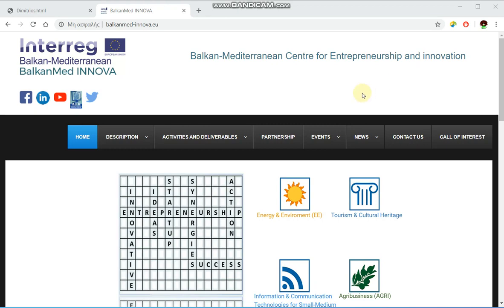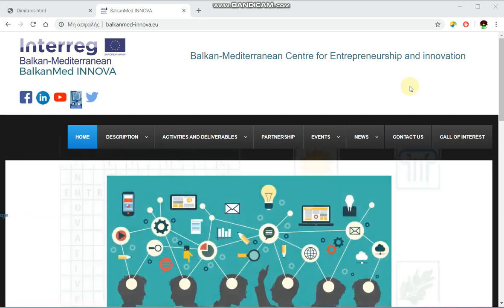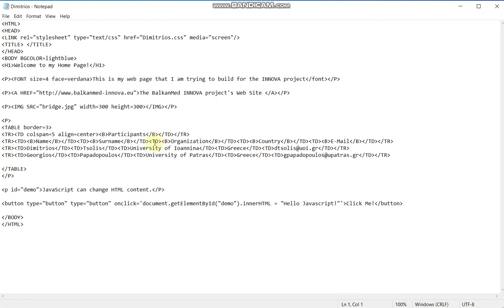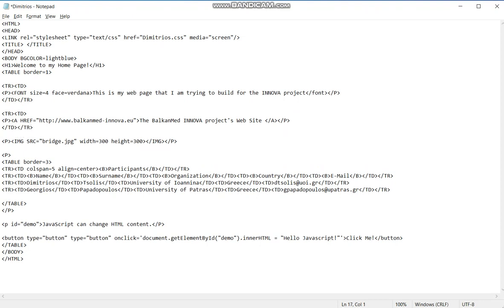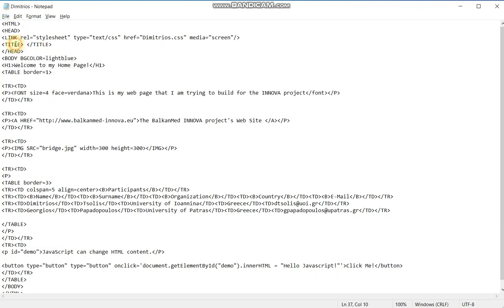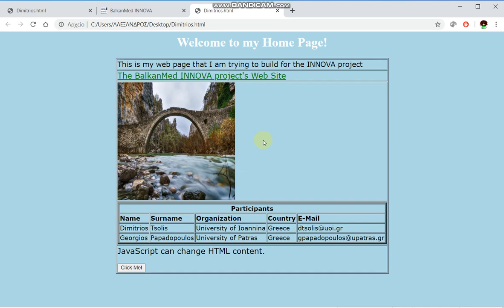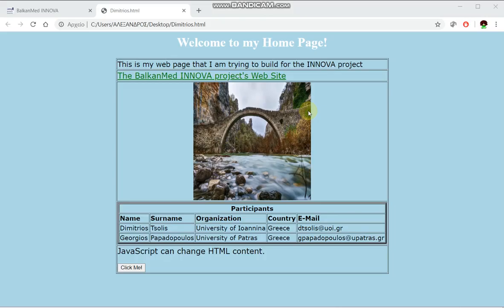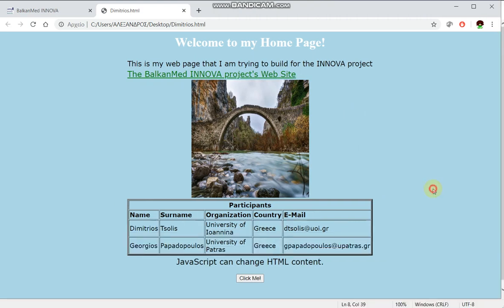Building a Simple Web Site Step 3 Structuring a Web Page with Tables BalkanMed Innova Project